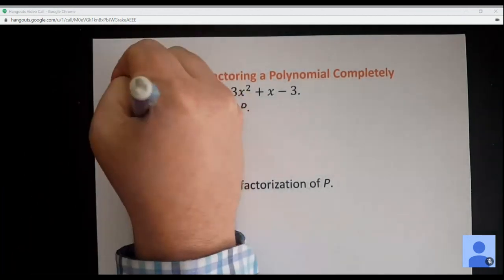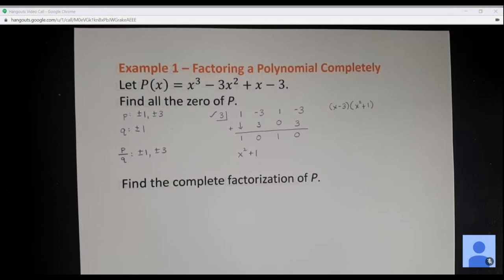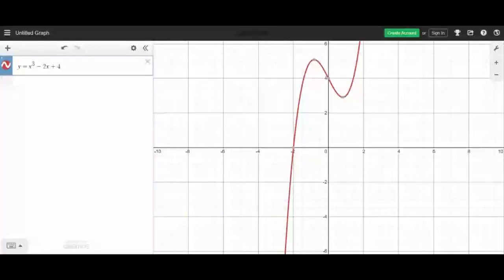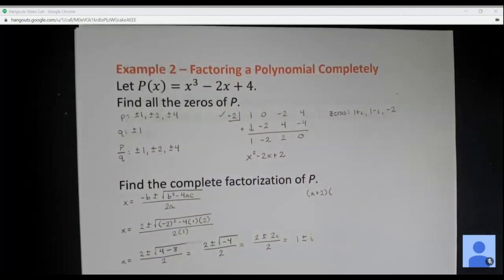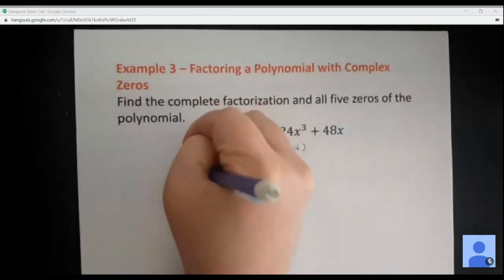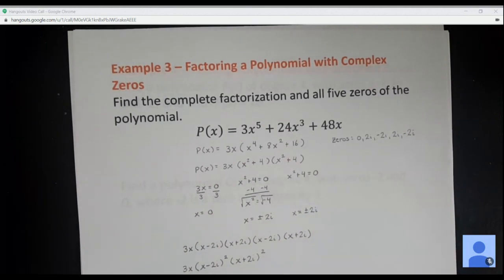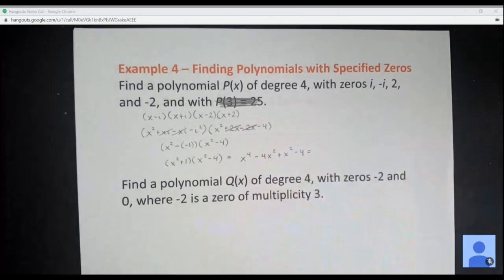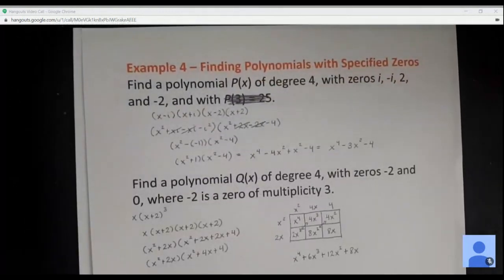MAT 171 3 25